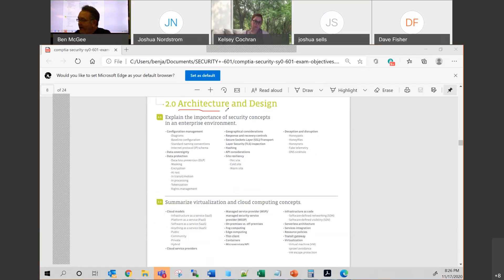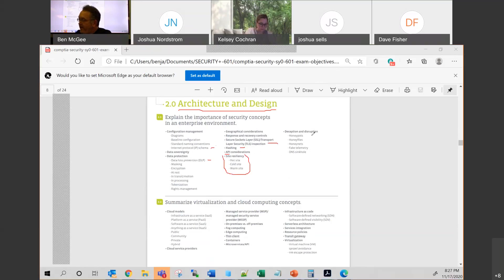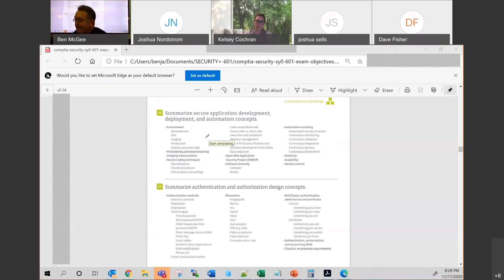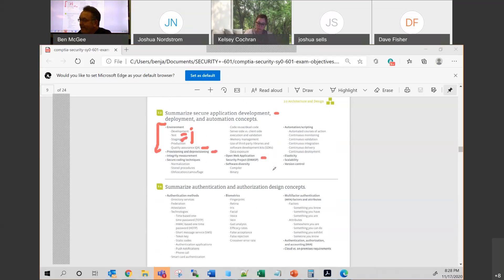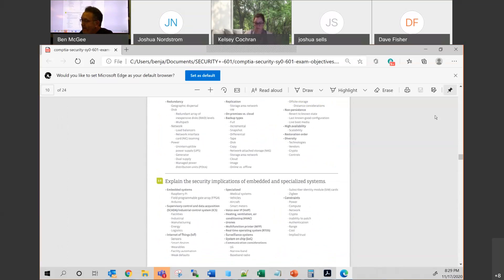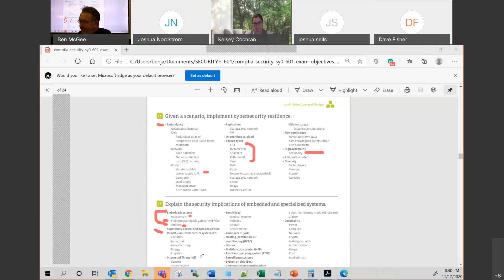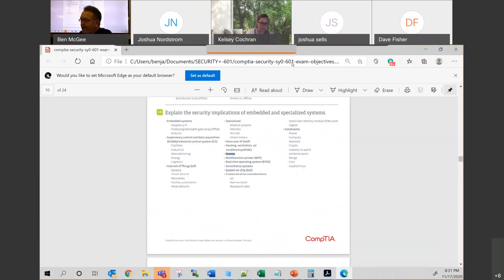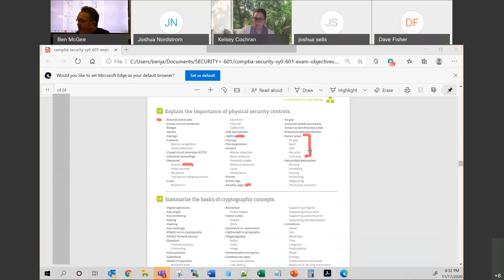Security+ 601 - What's on the EXAM? - Domain 2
This is an overview of what you can expect to see on the Security+ 601 Exam. Domain 2